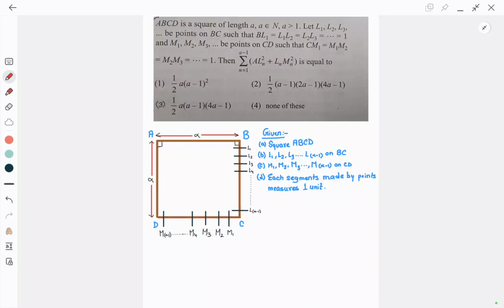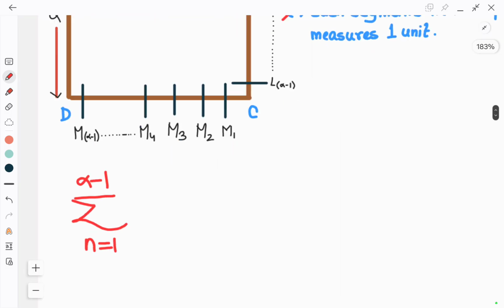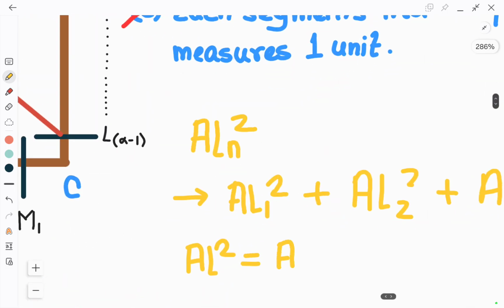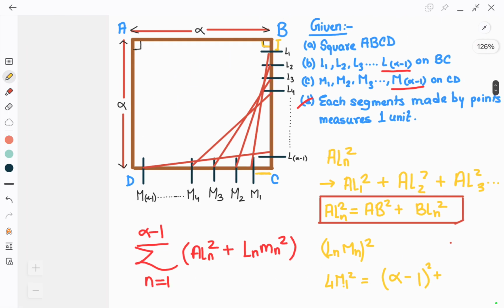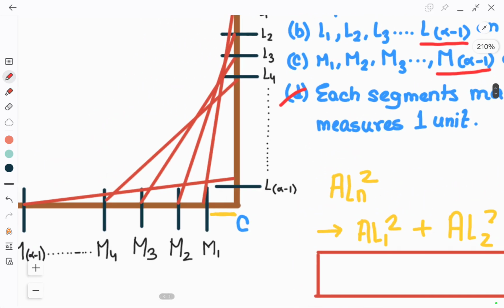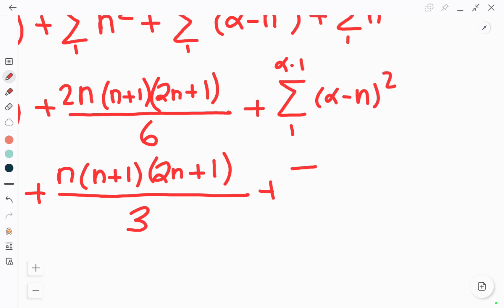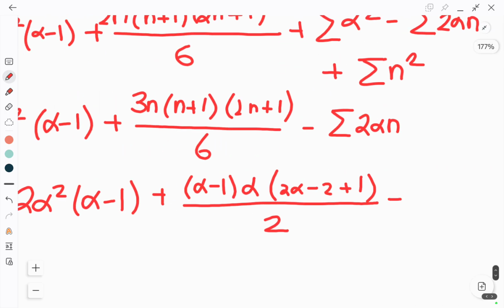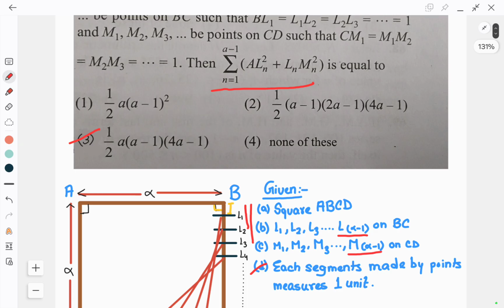ABCD is a square of length a,a∈N,a more than 1. Let L1,L2,L3..., be point on BC such that B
ABCD is a square of length a, a ∈ N, a 1. Let L1, L2, L3, ⋯ be points on BC such that BL1 = L1 L2 = L2 L3 = ⋯ = 1 and M1 , M2, M3, ⋯ are points on CD such .